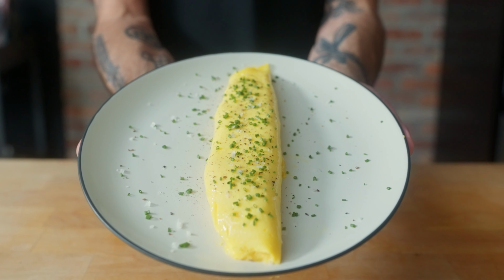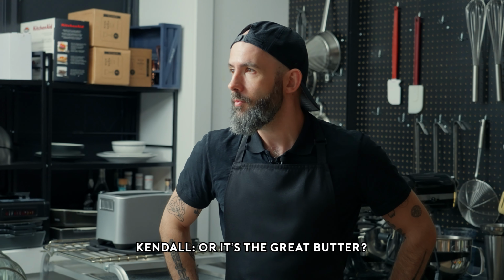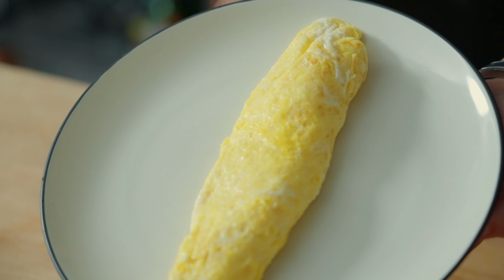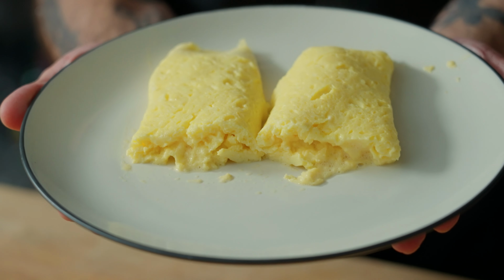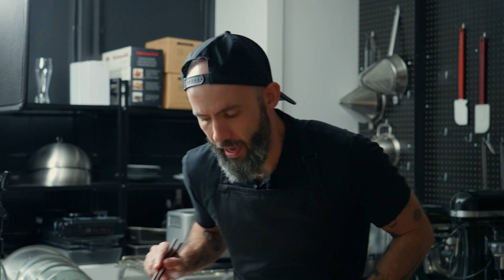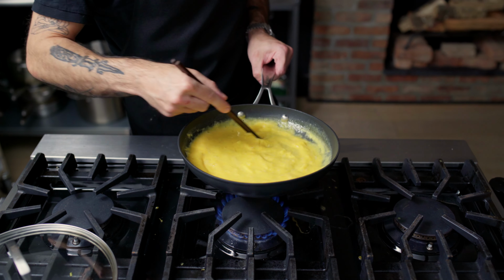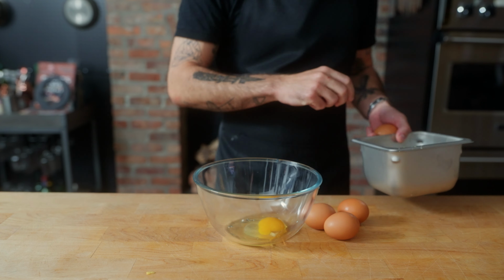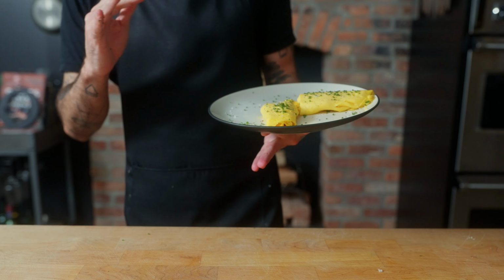Babish Culinary Universe X Danish Creamery | French Omelette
We partnered with Babish Culinary Universe to show you Every Way to Screw Up a French Omelette | Botched by Babish